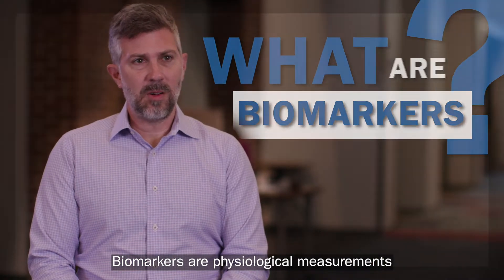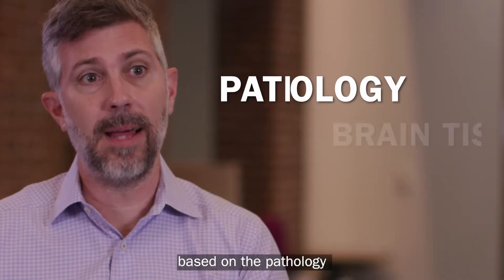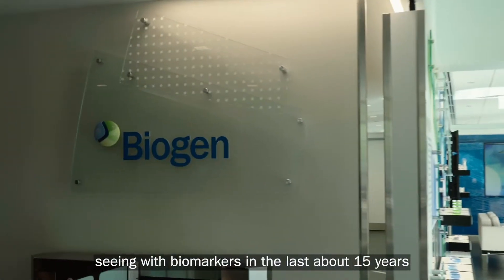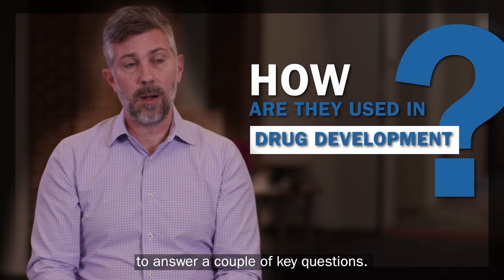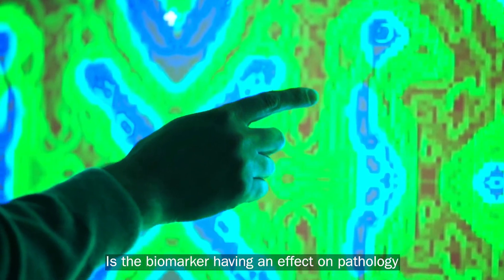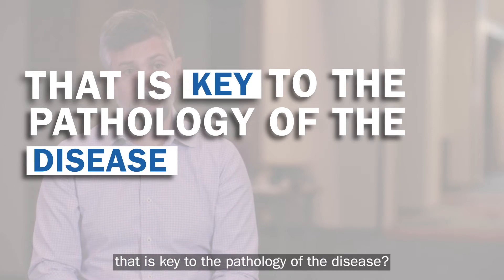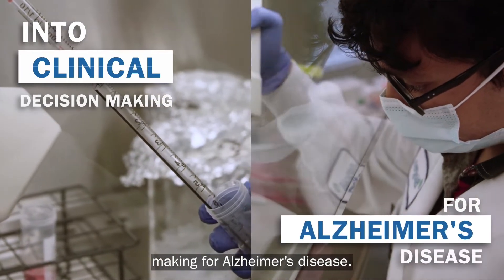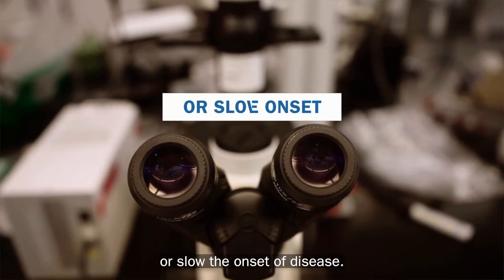Biomarkers | Technology that is changing neuroscience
Biomarker measurement technologies are unlocking a window to the brain.  John Beaver, Biogen’s head of biomarkers discusses how these technologies have led to greater insights on neurological diseases and their role in driving a resurgence in neuroscience drug development.